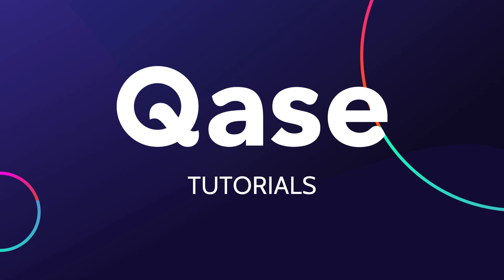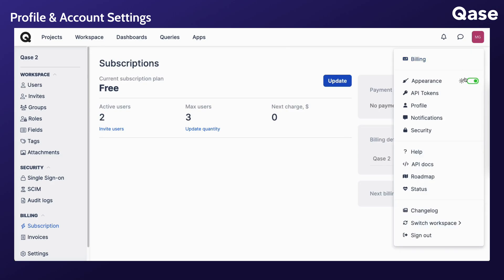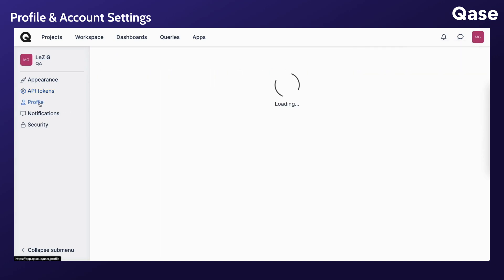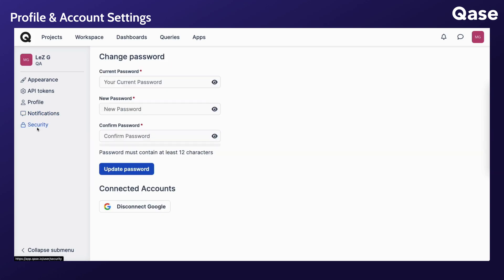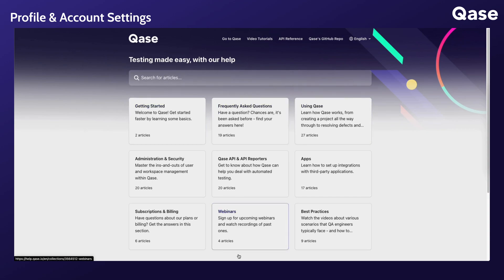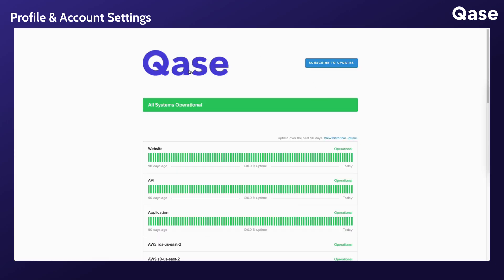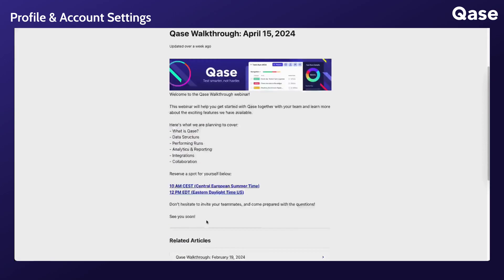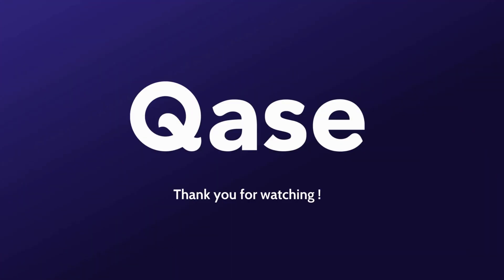Getting Started: Profile & Account Settings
This Qase tutorial covers how to:
- customize your Qase workspace appearance
- set up API tokens
- create a profile with photo, name, position title, and local timezone
- connect your Google account
- reach out to Qase customer support
- view and submit suggestions to Qase’s product roadmap
- switch between different Qase workspaces